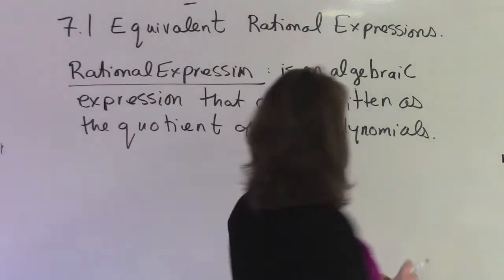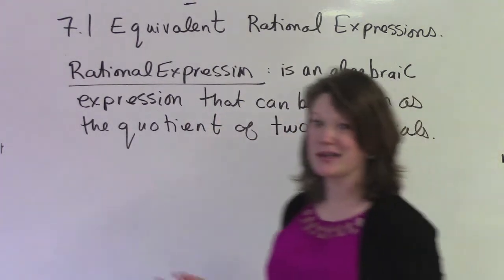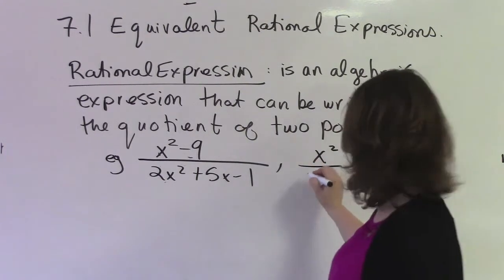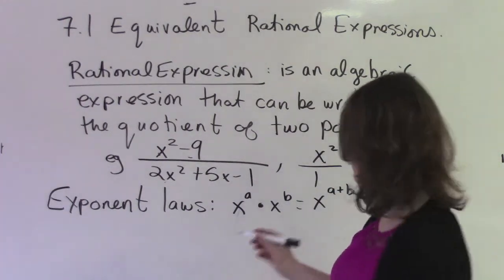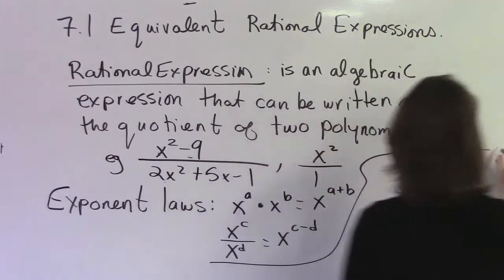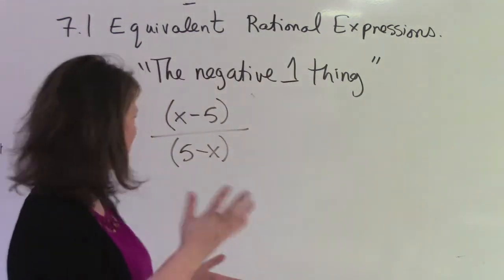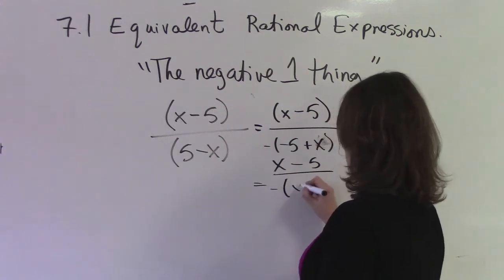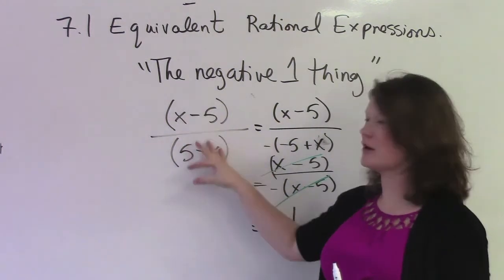7 1 intro